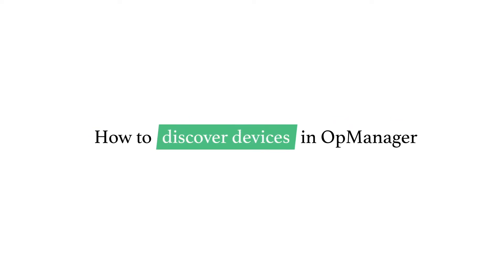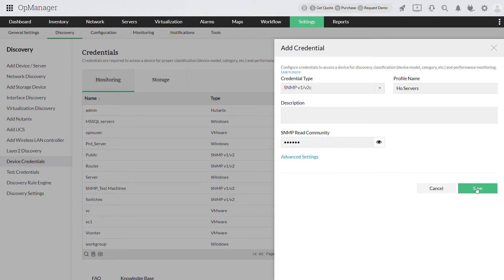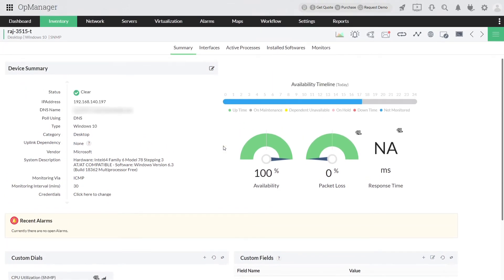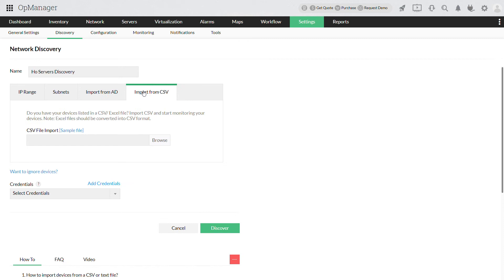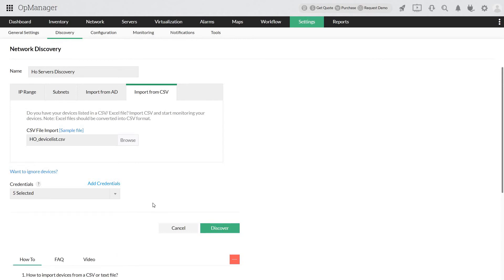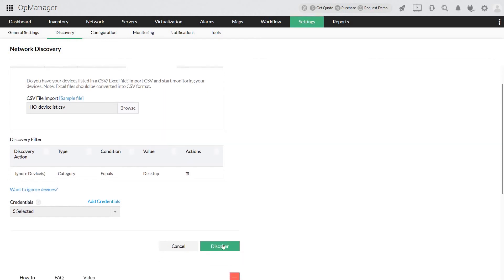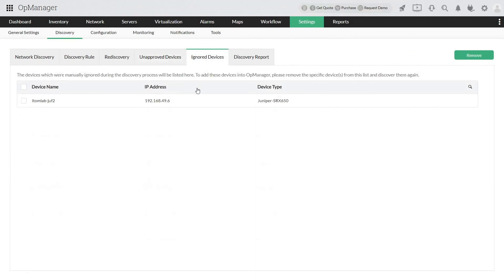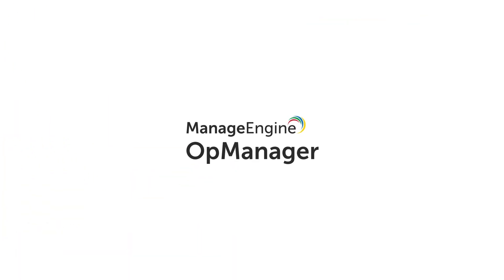Adding device in ManageEngine OpManager V125174 and above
How to add Server and Network Device in ManageEngine Opmanager V125174 and above is explained.